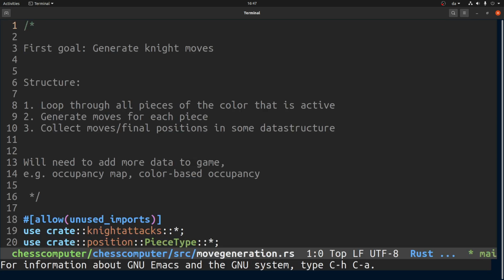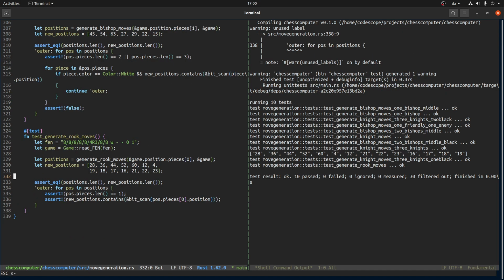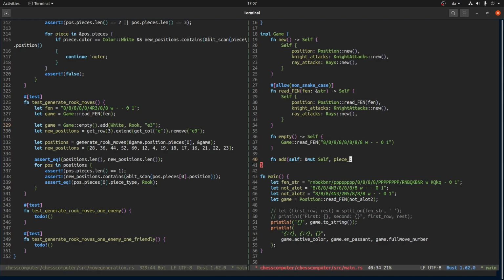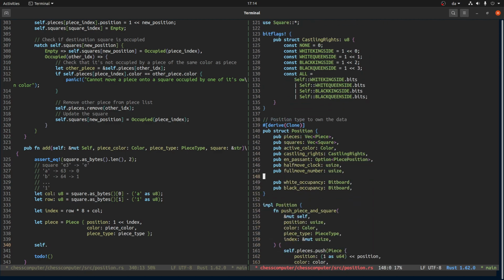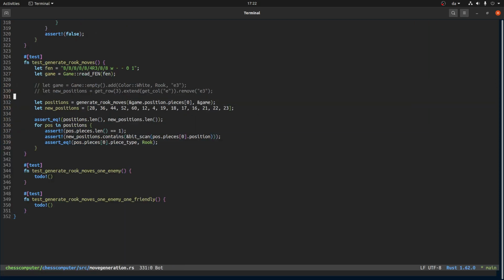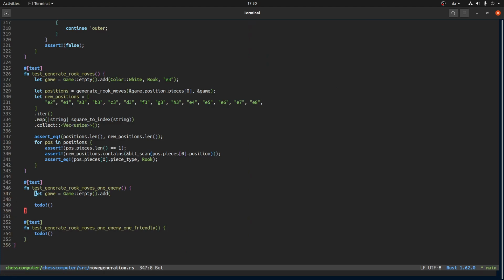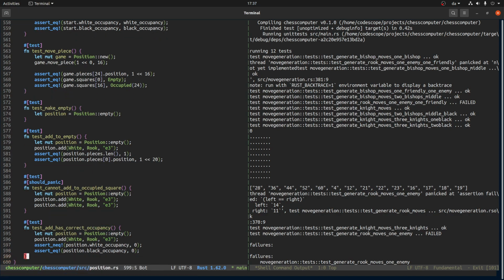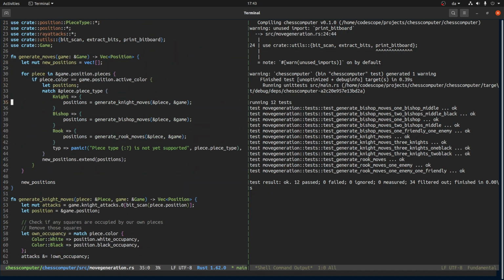Learn Rust and Build a Chesscomputer Ep. 13: Rook Moves and Builder Pattern